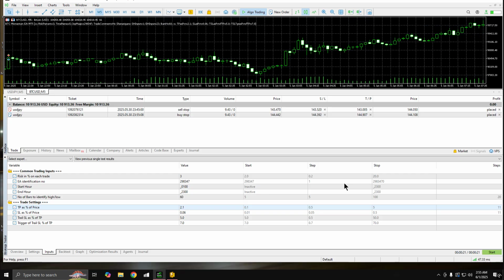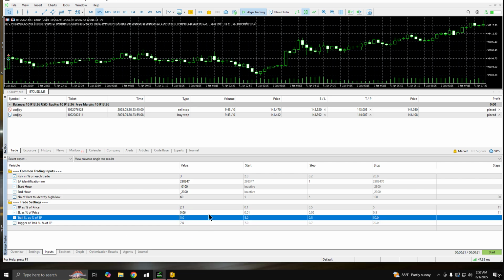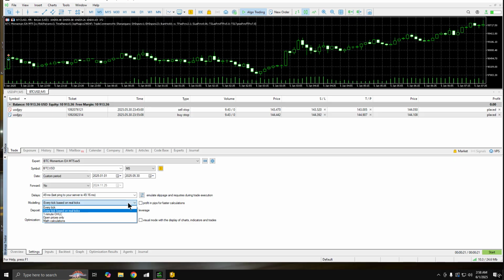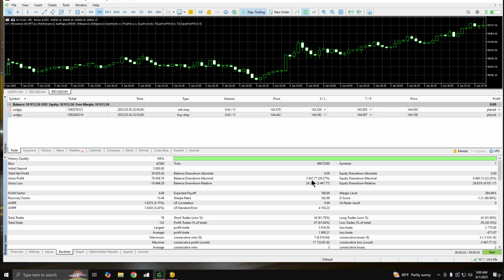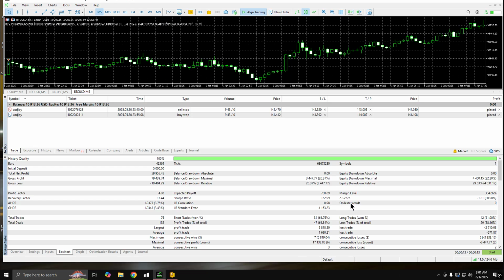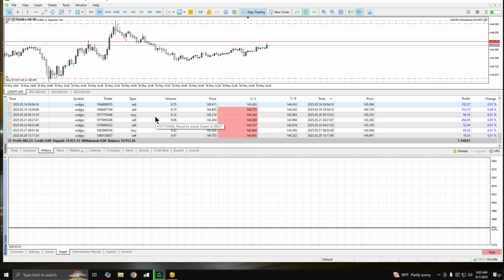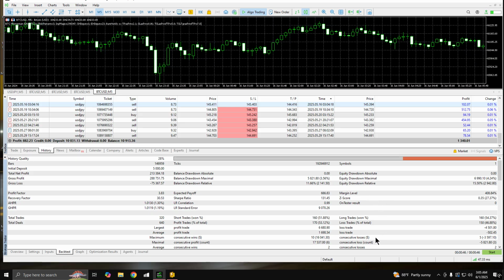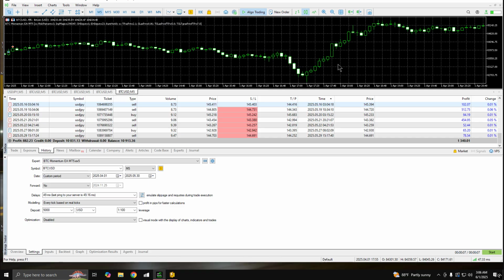New Bitcoin Momentum Expert Advisor For MT5 - 06/01/25